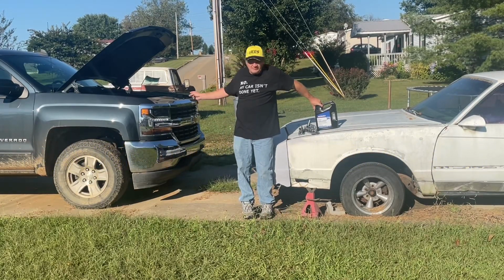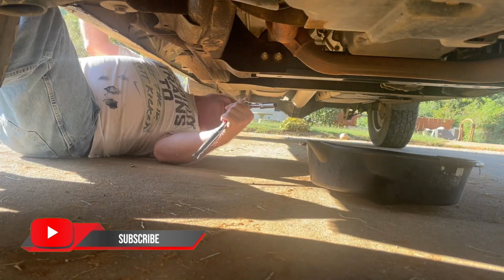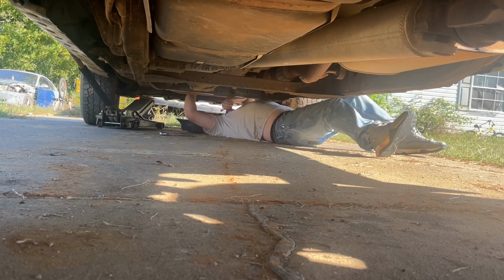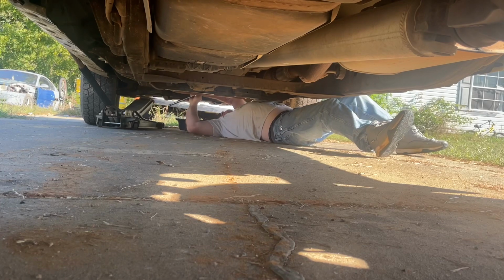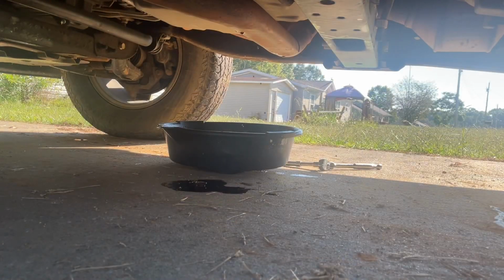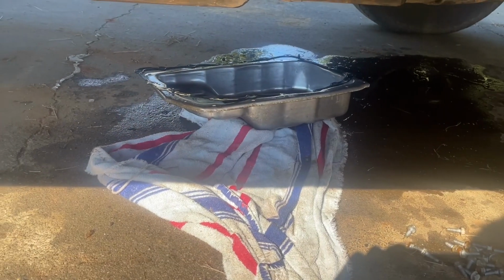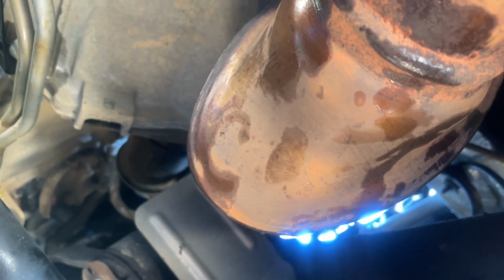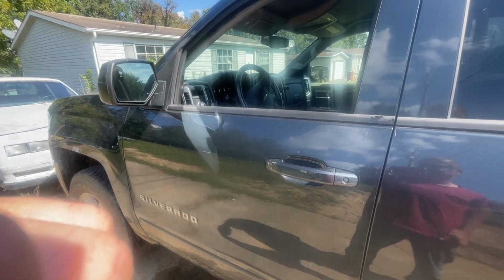2019 Silverado transmission fluid filter change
chevy silverado automotivetechnician service howto ACDelco GM Original Equipment 10-9244 Dexron VI Full Synthetic Automatic Transmission Fluid - 1 gal ATP B-239 Automatic Transmission Filter Kit for GM Optional 6L80 Heavy-Duty 6-Speed Transmission